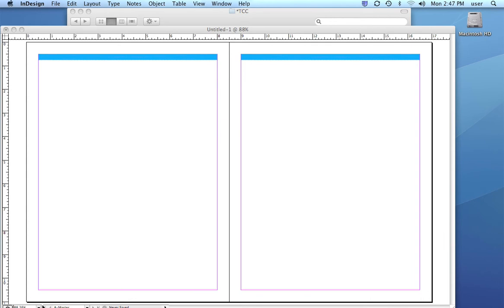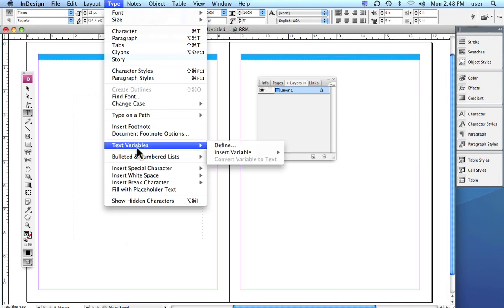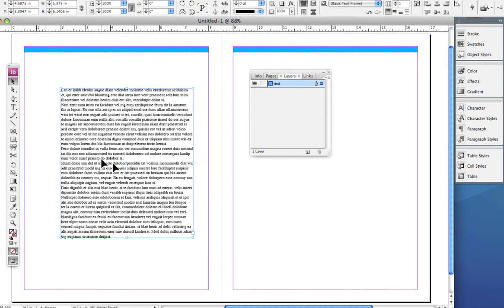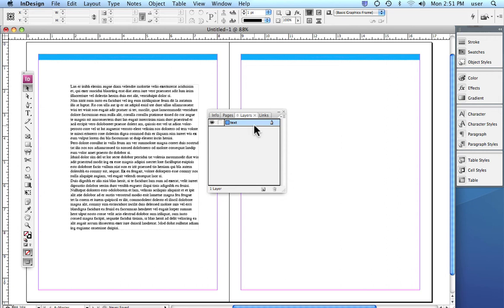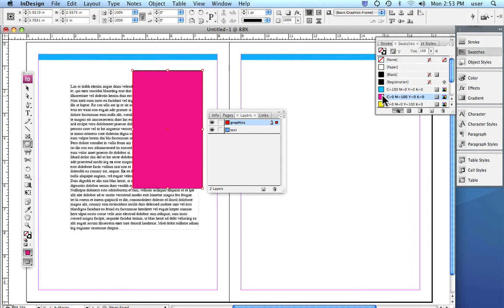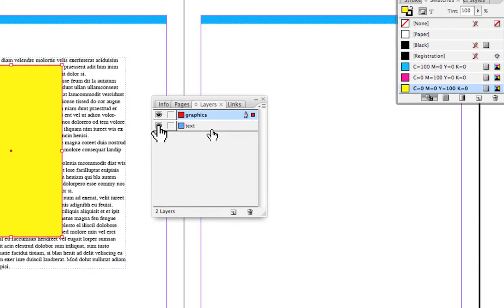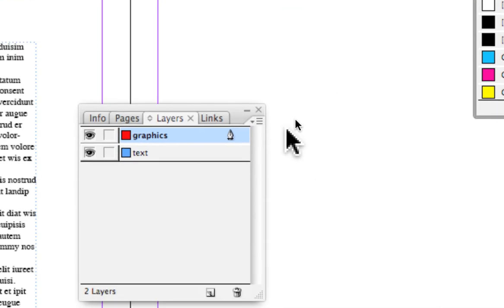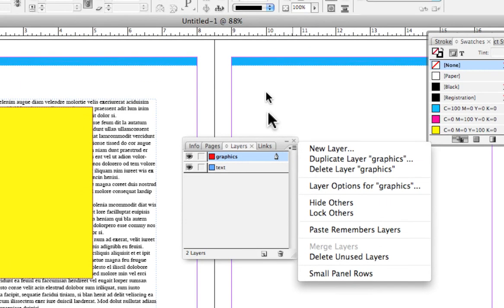Adobe Indesign 6: Layers (A)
Step-by-step instruction on how to utilize basic functions and tools of the Adobe CS3 program Indesign. Courtesy of Rick Rice.